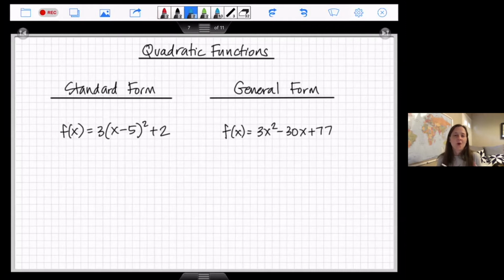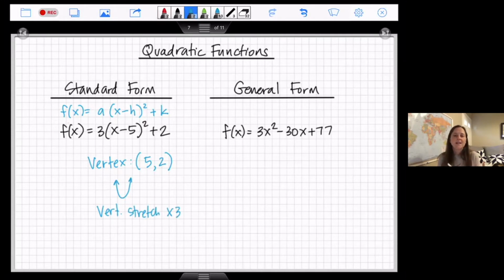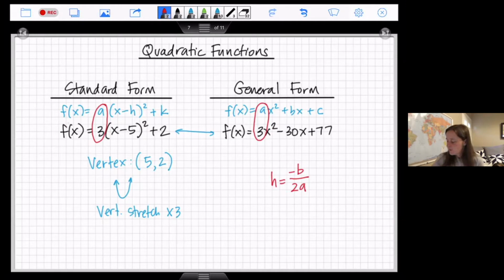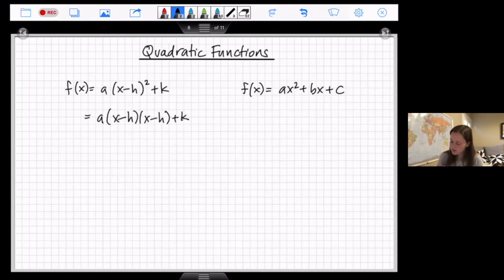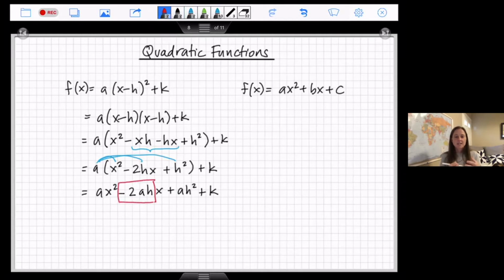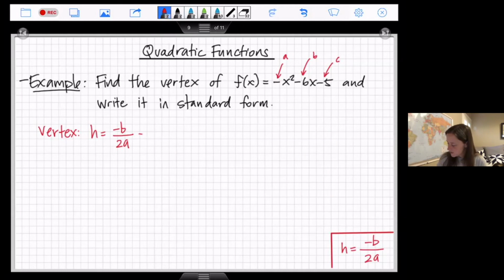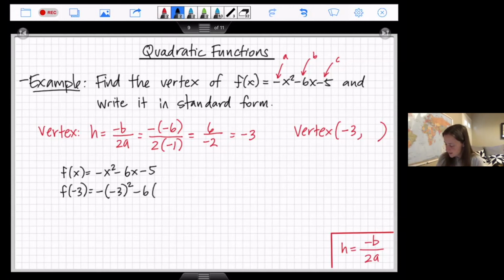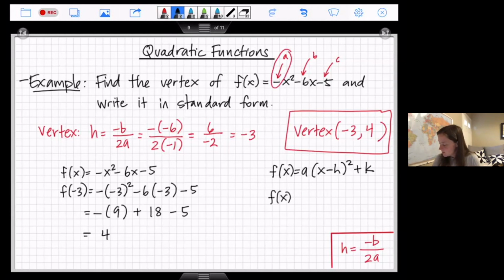MAT 130 3.2 Quadratic Functions: General Form & Standard Form